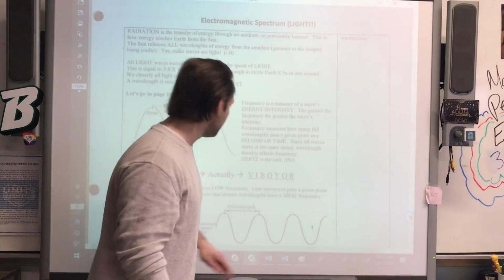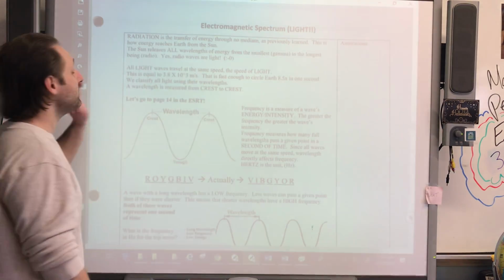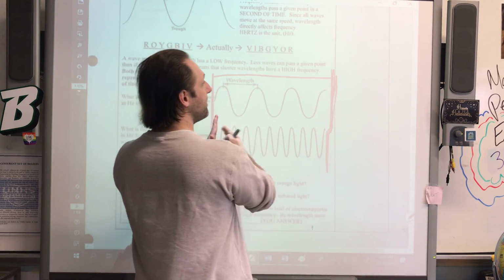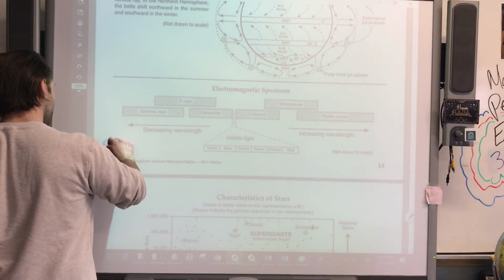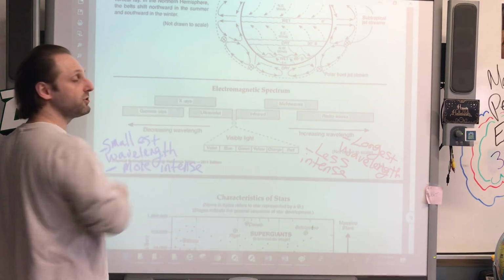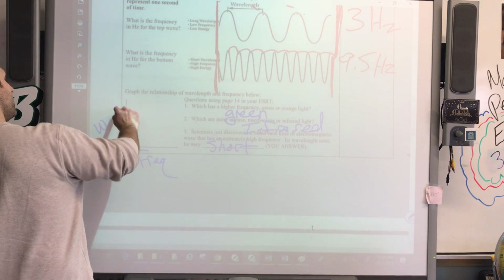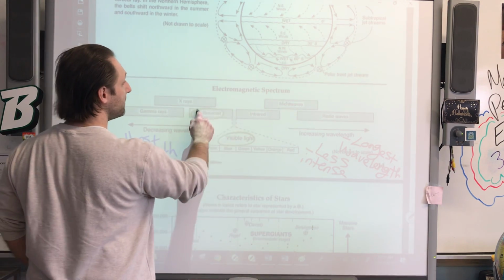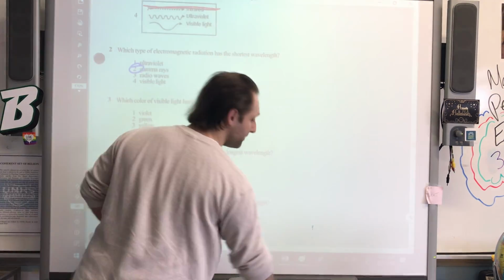UNHS ESci Atmospheric Energy: Electromagnetic Spectrum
This lesson is for New York State Regents Earth Science students who are learning about the electromagnetic spectrum.
Earth Science Reference Tables p. 14